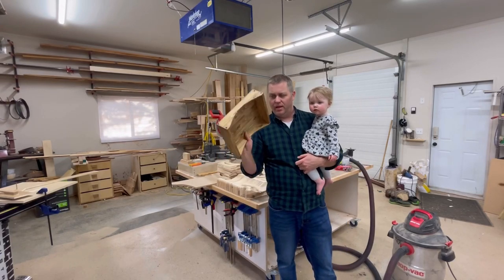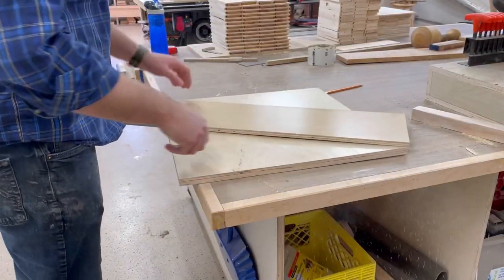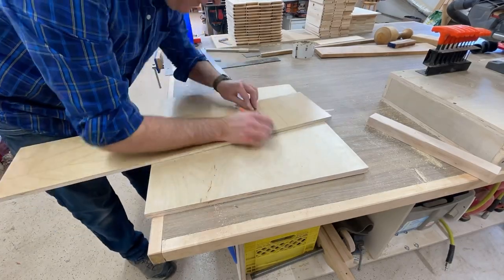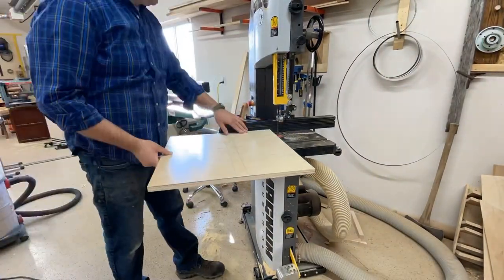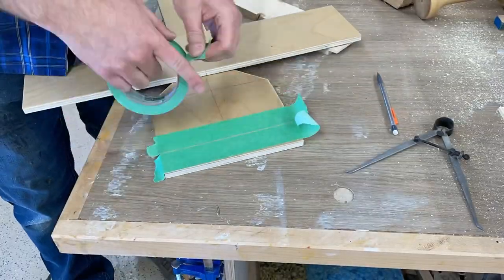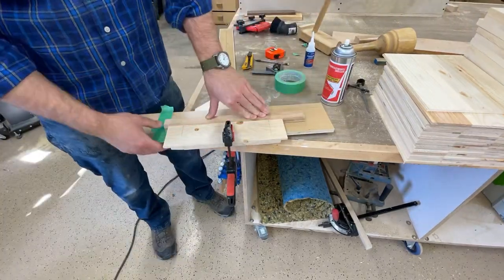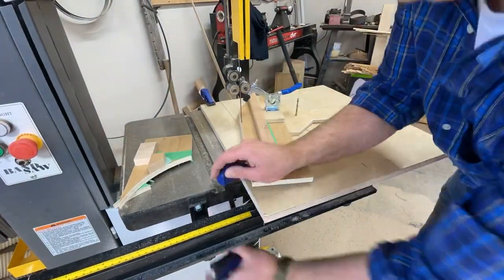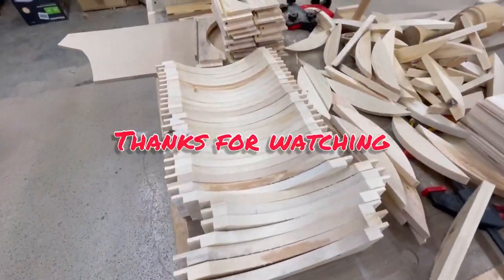Easiest bandsaw curve cutting jig for cutting repeatable curves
This is the easiest bandsaw curve cutting jig I could think of. Making repeatable curves on the bandsaw is hard with out a jig. If you are cutting curves by hand it takes time to lay out your line and then you have to carefully cut to your line. With this simple jig you can make hundreds or thousands of repeatable cuts on the bandsaw.